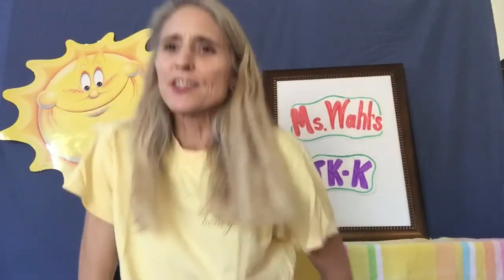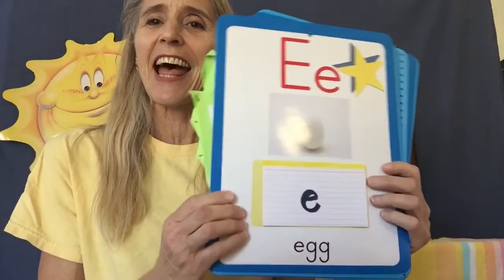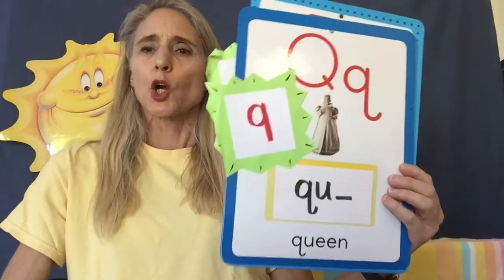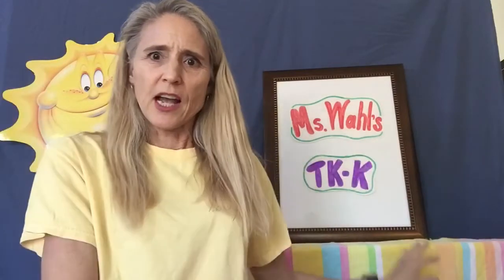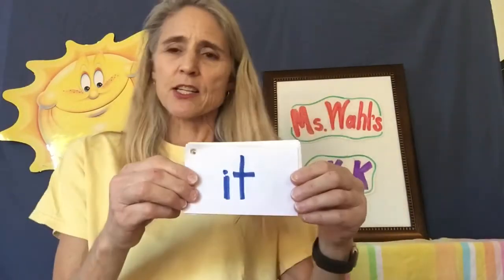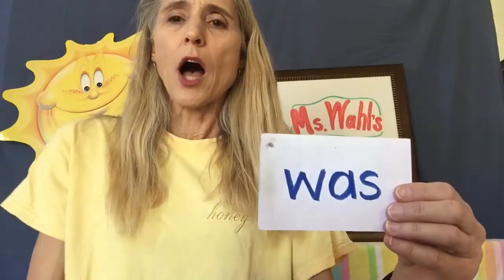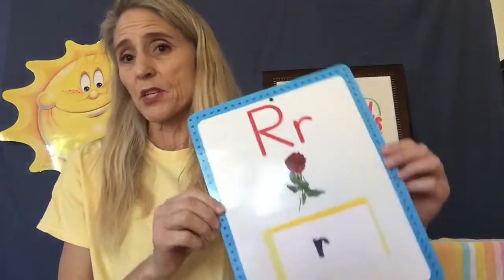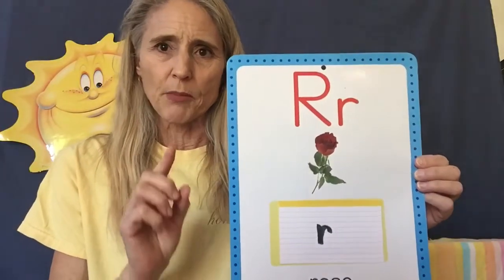May 4th Language Arts: Blending, /r/, Categorizing: tree parts